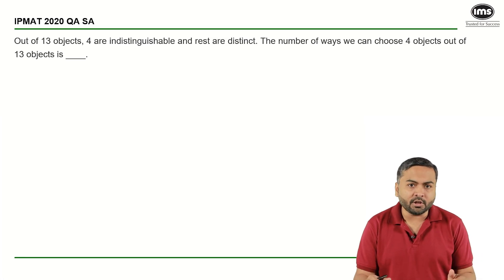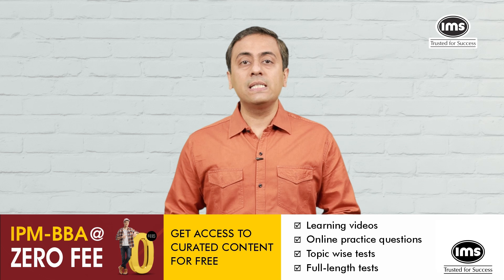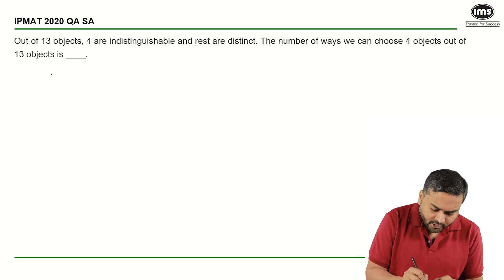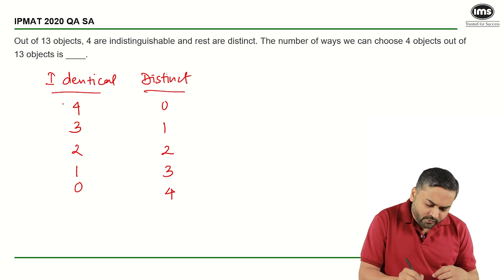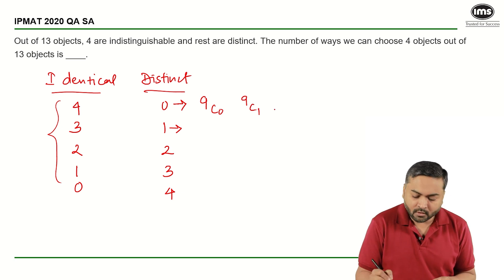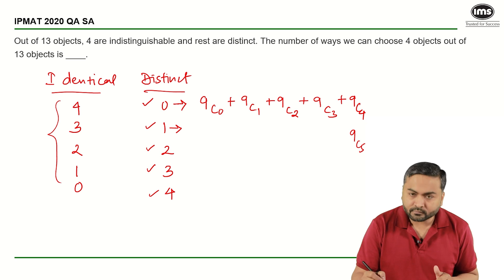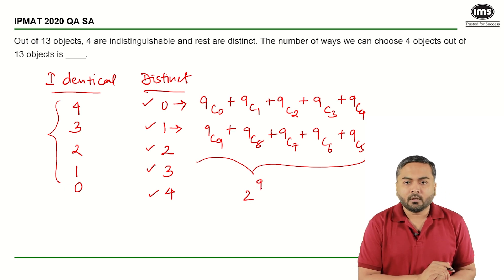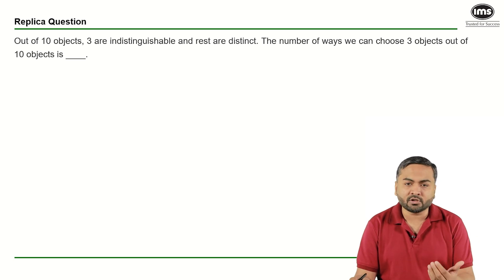#20 IPMAT PYQs with Solutions - Modern Maths -1 | IPMAT Preparation | Best of IPMAT | Jaimin Shah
#20 IPMAT PYQs with Solutions - Modern Maths | IPMAT Preparation | Best of IPMAT | Jaimin Shah